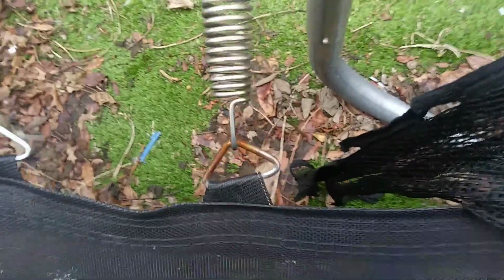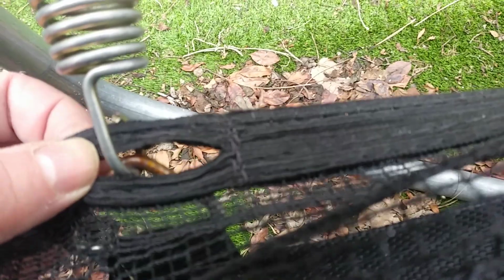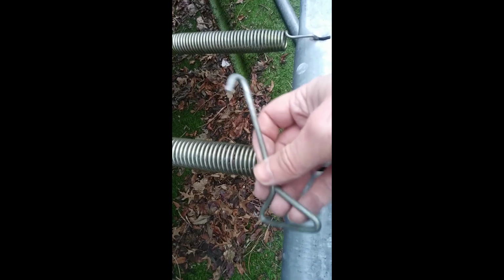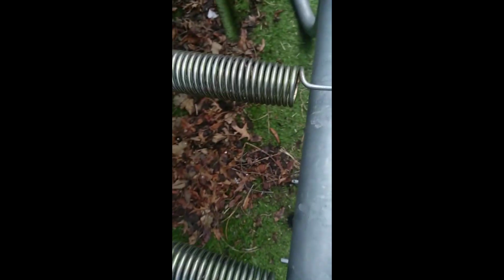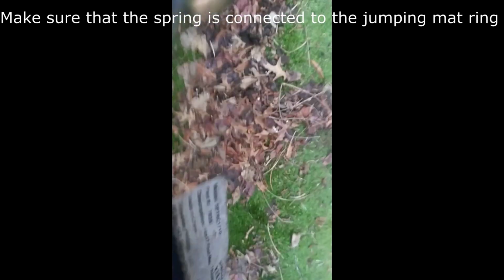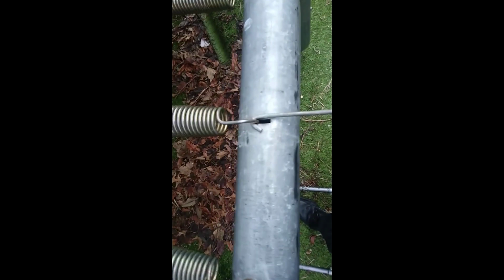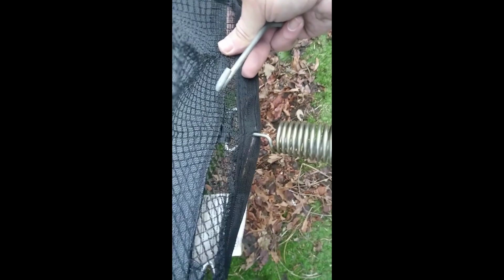How To Replace The Net On A 17' X 10' Skywalker Trampoline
Skywalker trampoline 17' X 10' net replacement tutorial.